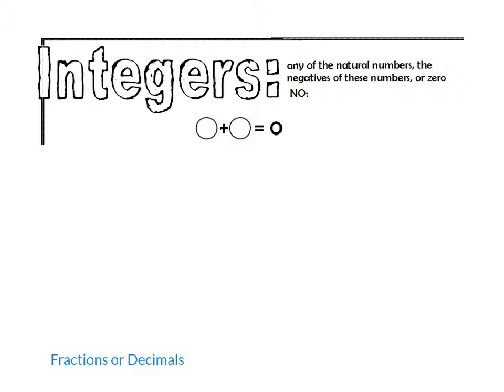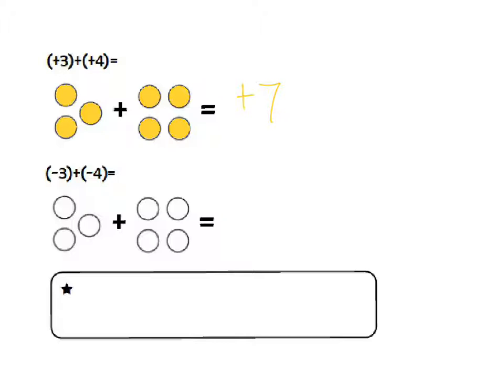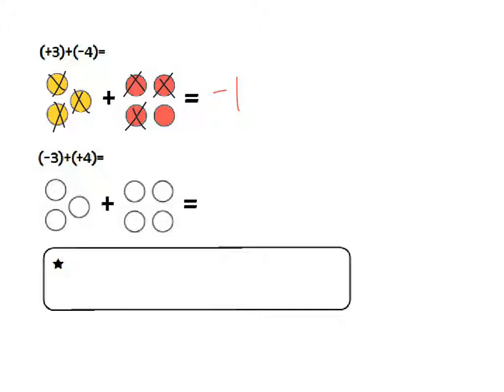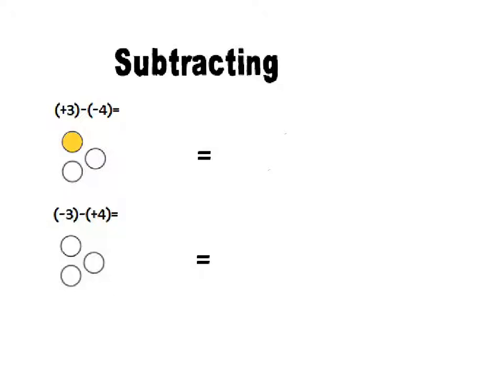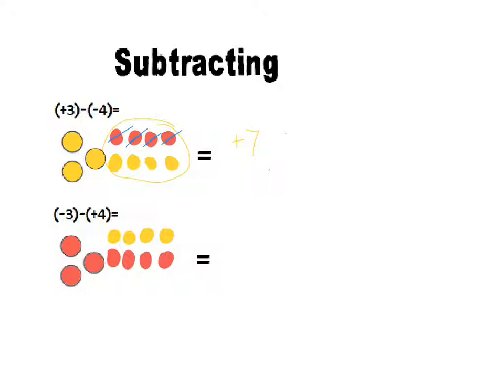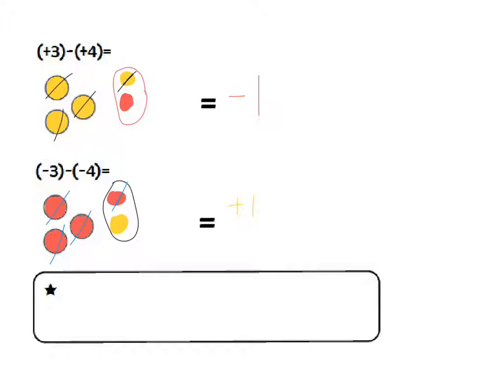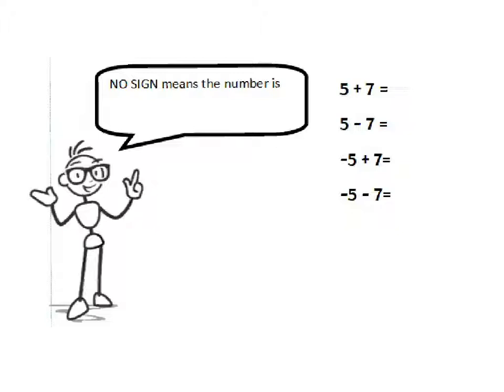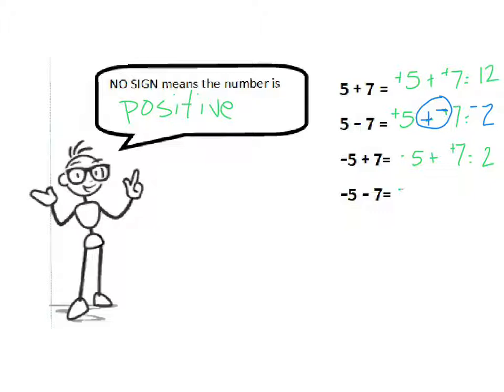S2 Add Subtract Integers